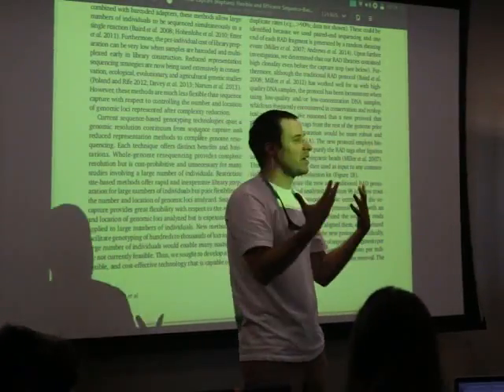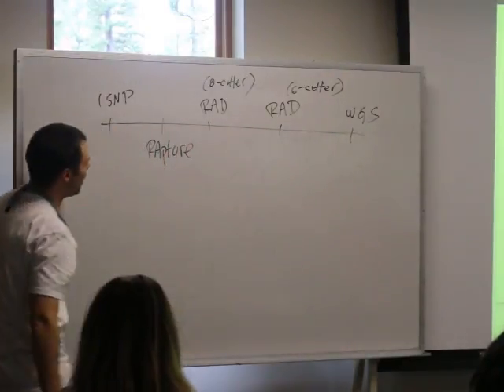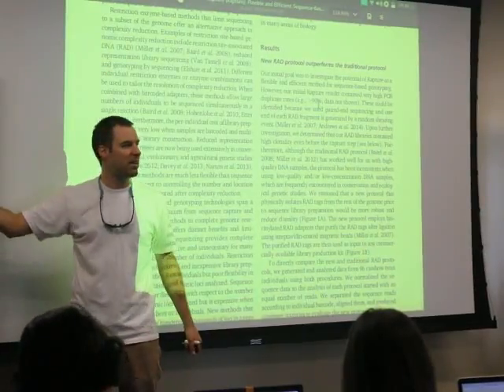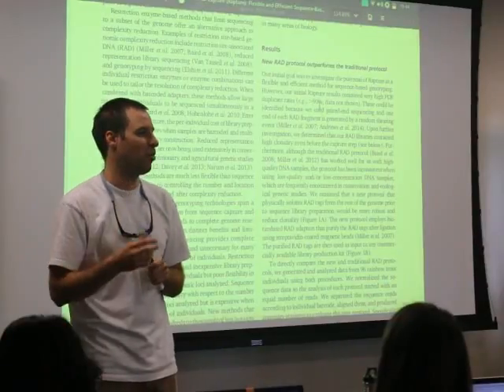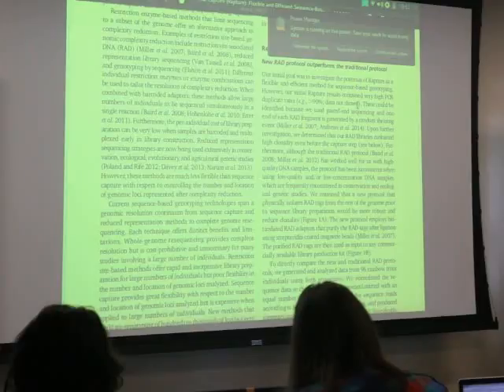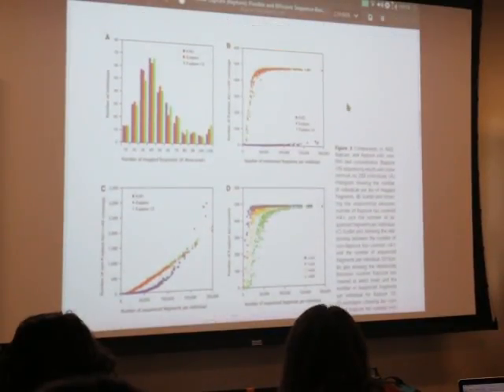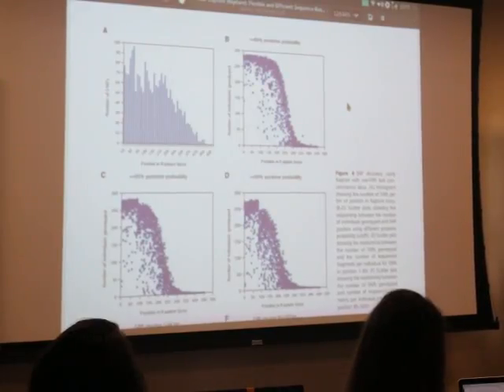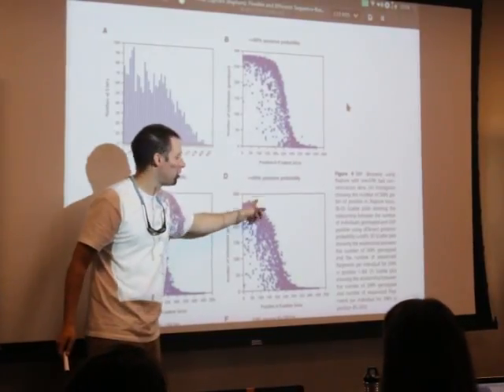Mike Miller, UC Davis, 9-6-16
Site freq. spectra, GBS (RADseq, Rapture)